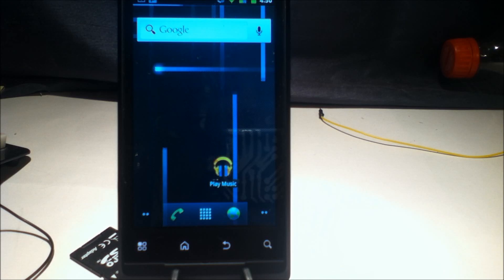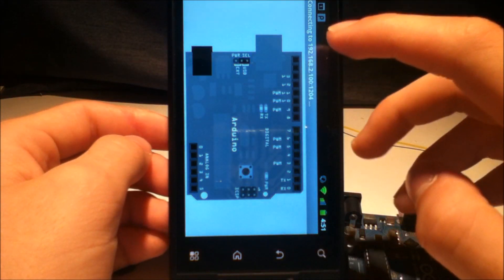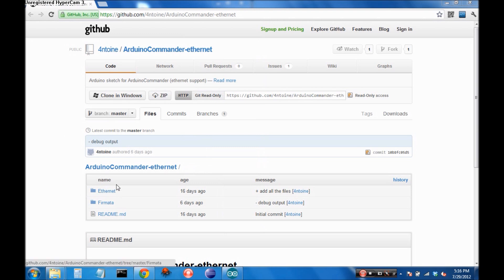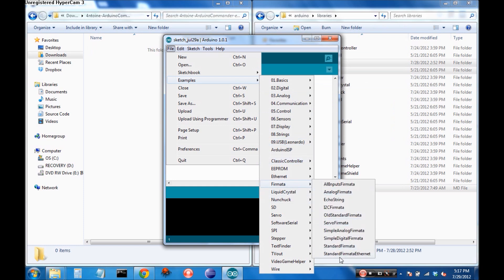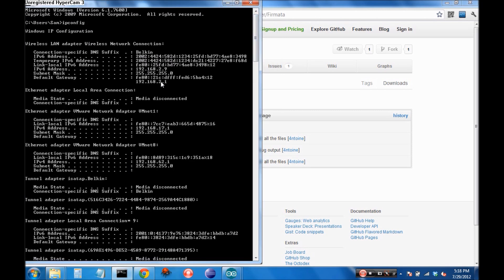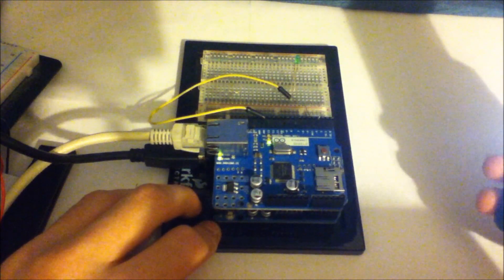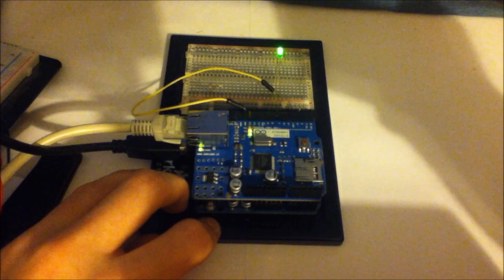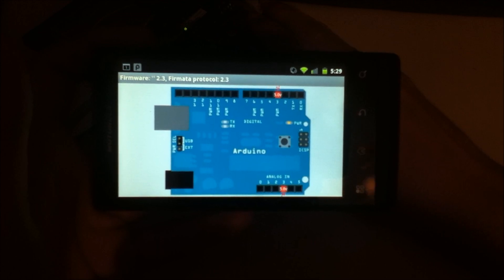ArduinoCommander Ethernet Setup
I found this Android app a little while ago. It allows your android device to control an Arduino 's GPIOs over either Bluetooth, or over an LAN. I show you how to setup the Arduino to run using a LAN connection.